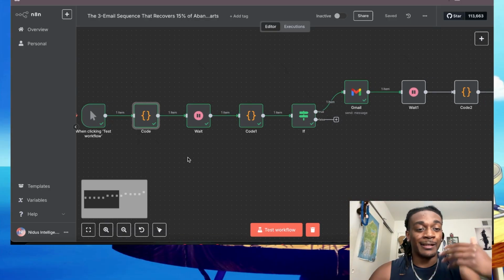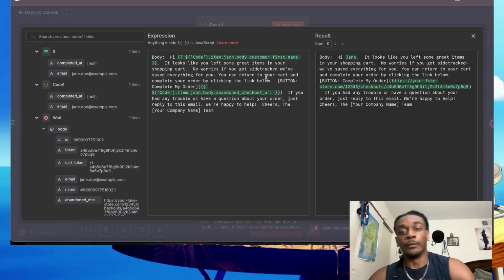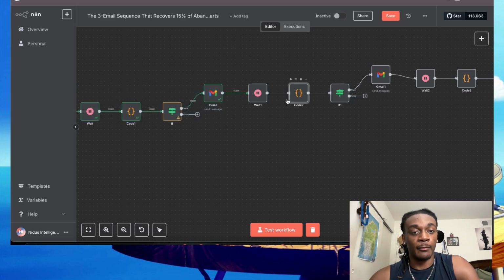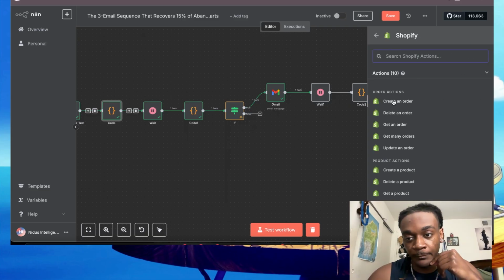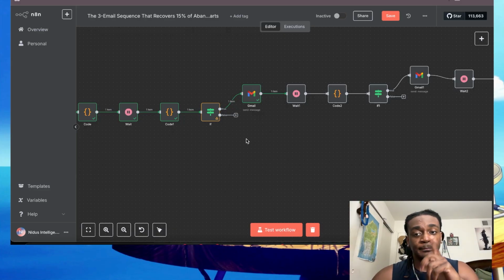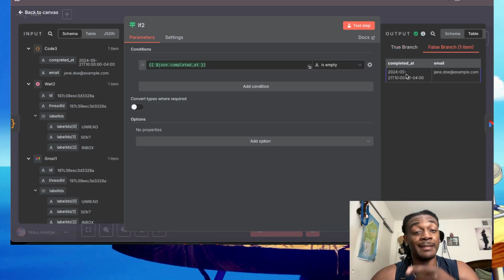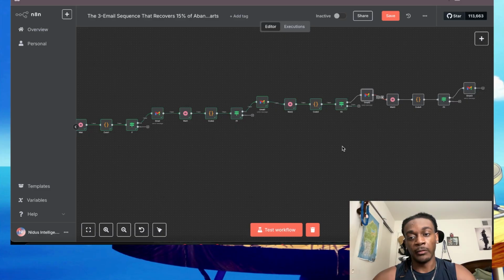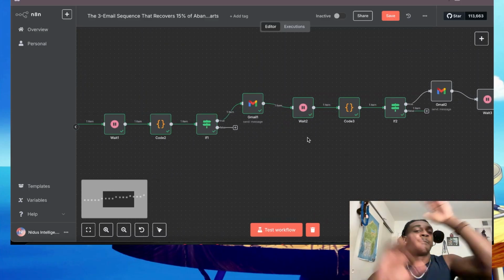RECOVER 15% of Abandoned Carts with This N8N Email Trick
In this deep-dive video, we're tackling a crucial concept for e-commerce business owners: "The 3-Email Sequence That Recovers 15% of Abandoned Carts (My N8N Workflow)". We'll give you actionable steps you can implement today to use AI and automation to scale your business without burning out.

In this tutorial, we cover:
⏰ TIMESTAMPS
0:00 - Intro
0:50 -Breakdown
4:25 - The #1 Mistake to Avoid

[LINK TO ANY OTHER TOOL MENTIONED IN THE VIDEO]

I'm Devin, and I help solo entrepreneurs build automated systems to scale without hiring. If you're a one-person business looking to save time, get more clients, and build a business that runs itself, this channel is for you.